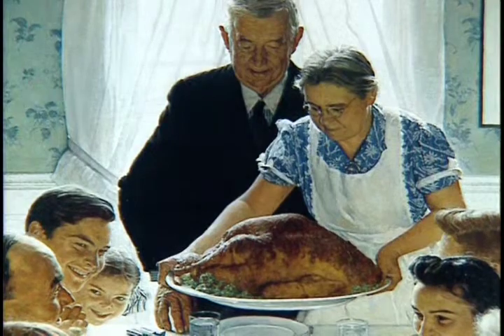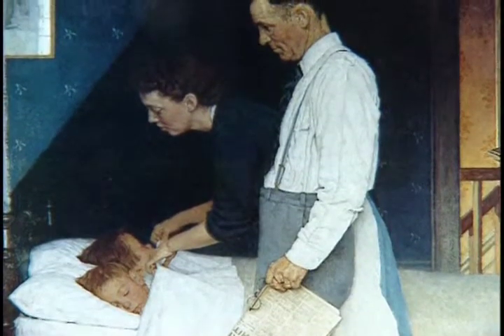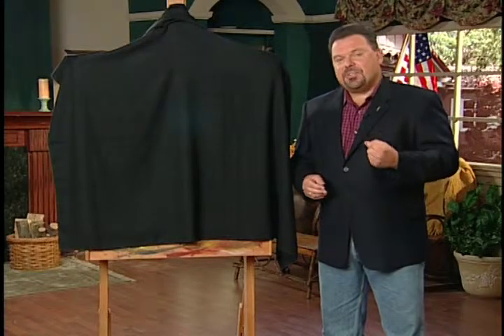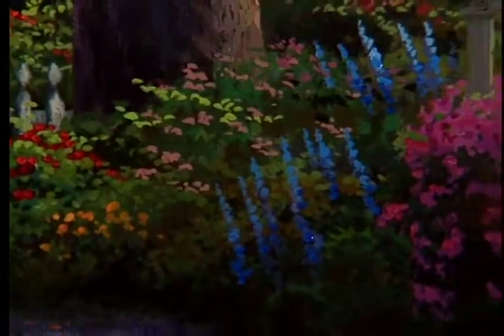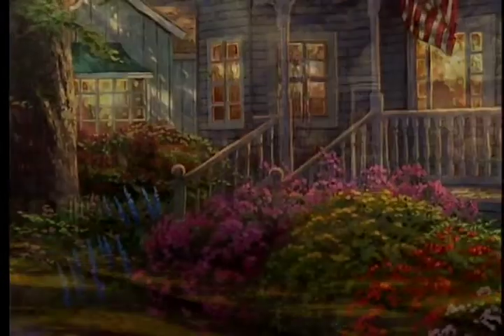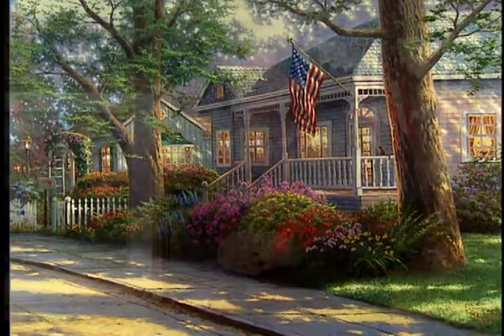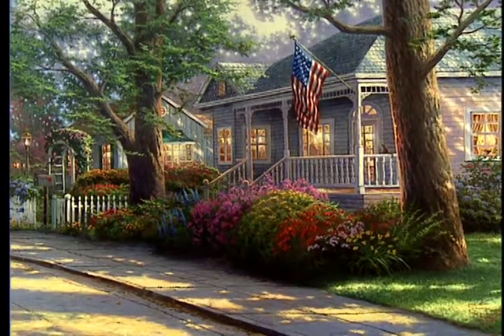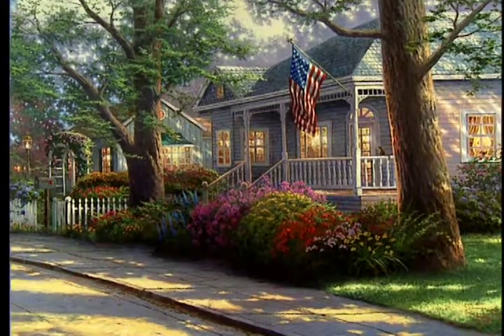Hometown Pride by Thomas Kinkade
As America approaches the anniversary of our greatest challenge, I feel especially blessed to be a citizen of this fair land. We have overcome every adversity and obstacle that has attempted to erode the freedom and security we cherish. In "Hometown Pride,"

I'm trying to evoke the very essence of the American dream -the peace and precious freedoms that continue to be our birthright. In his celebrated Four Freedoms paintings, Norman Rockwell recognizes Freedom from Fear as one of the cardinal protections Americans enjoy. That is the spirit-the message if you will-of this proud painting.

 - Thomas Kinkade